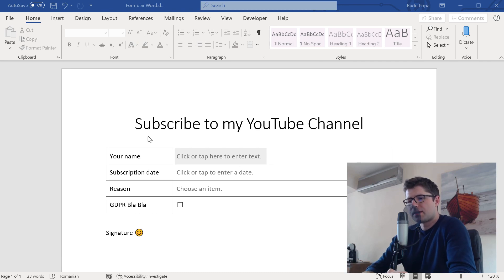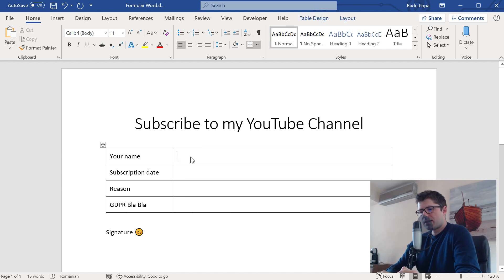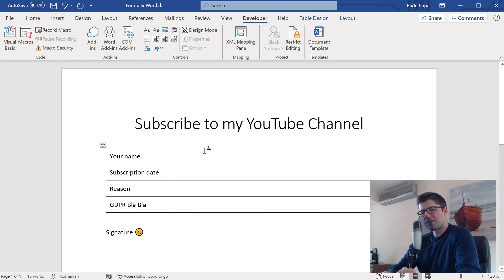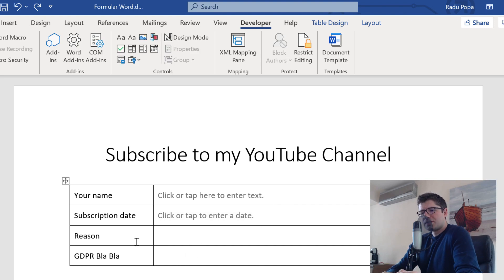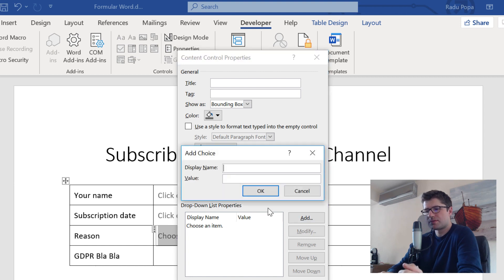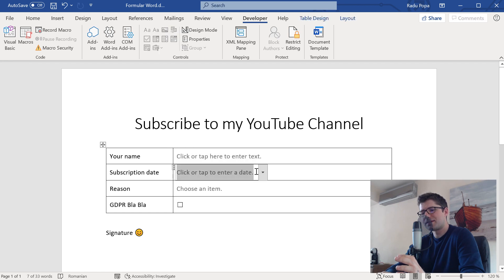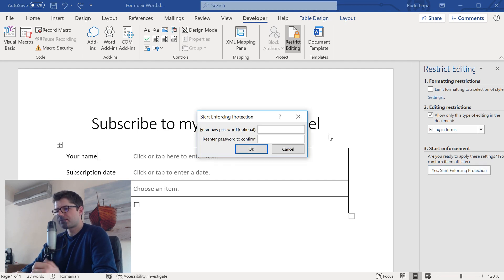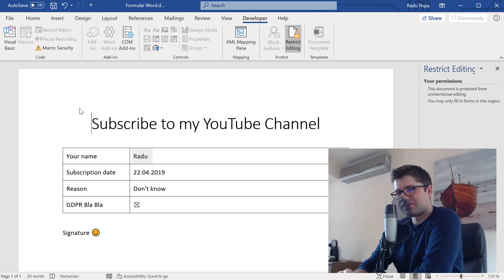Word Forms - Text, Lists, Dates, Checkboxes (Office 365)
Forms in Word, here is a video on how you should create them by using the Developer tab.

We have several data options:
- Rich text
- Plain text
- Drop down lists
- Date picker

And, by also using the restrict editing feature, we can also make sure that you fill in the form properly.